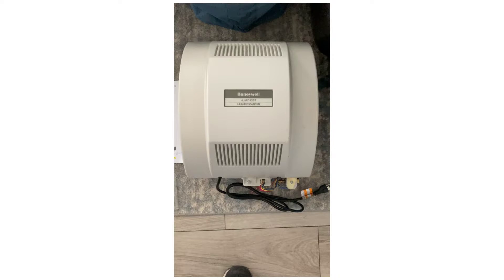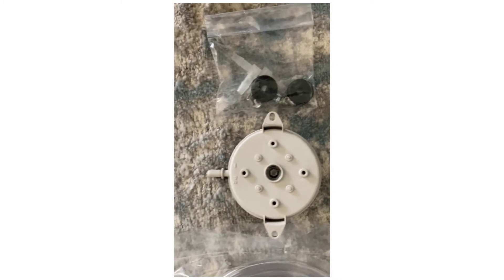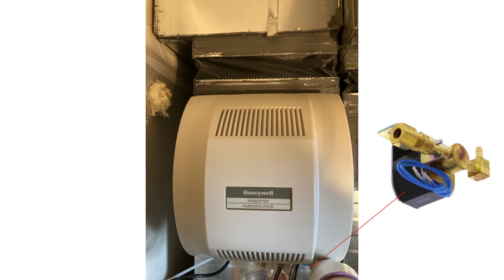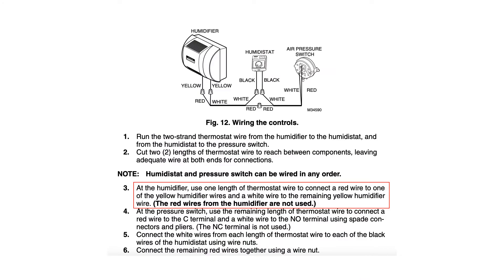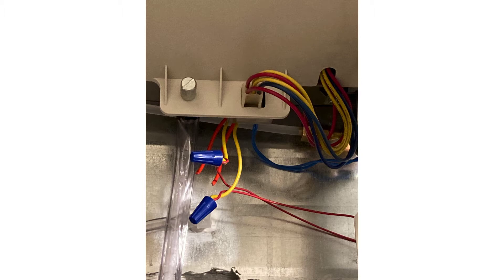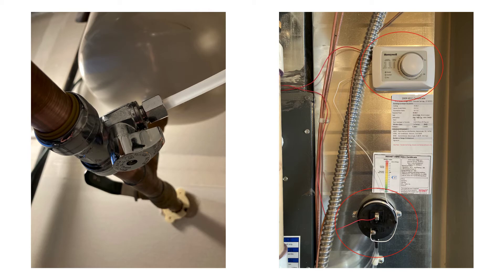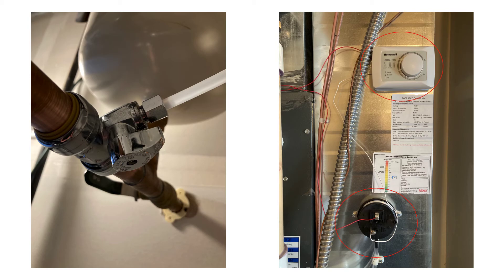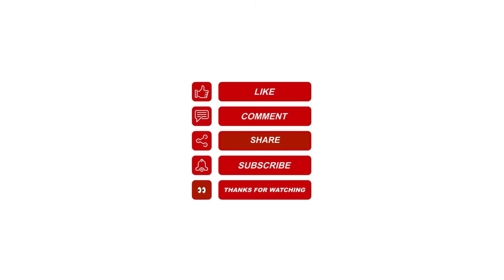Whole House Humidifier [How To Install]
This video covers the different types of whole house humidifiers, and the installation of a Honeywell powered fan humidifier.  Humidifiers are advantageous in dry climates.  A relative indoor humidity around 55% is ideal.  Too much humidity, or too little humidity can cause problems.
If you are installing a humidifier on your HVAC system, be sure to read the installation instructions to determine if your humidifier needs to be hooked up to a cold water supply line or a hot water supply line.￼